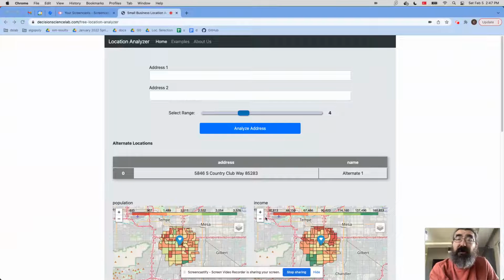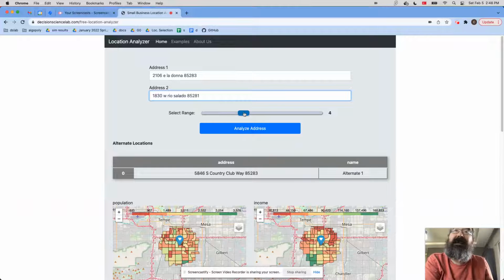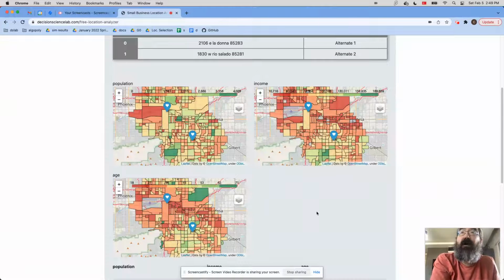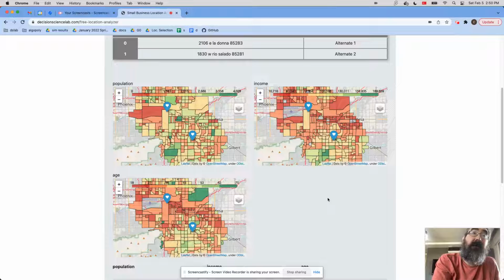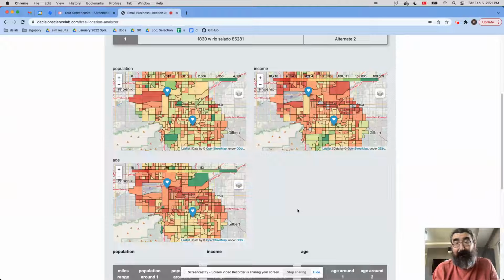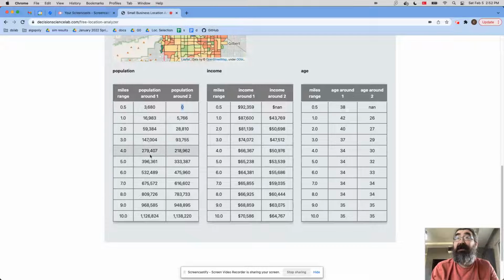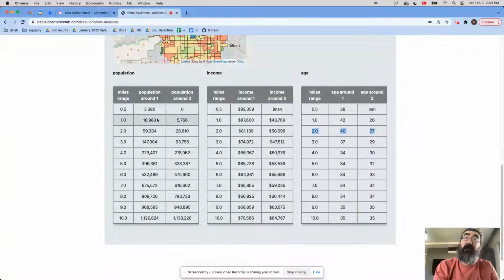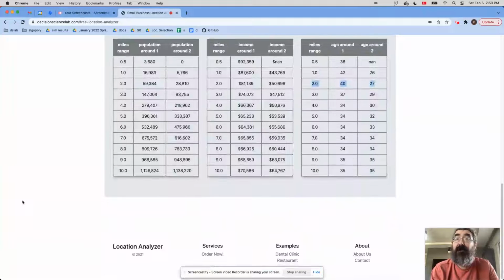Free Location Analyzer Tutorial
This is a tutorial on how to use Free Location Analyzer tool. We cover how to perform an analysis and how to look into results for comparing 2 alternative locations for a small business